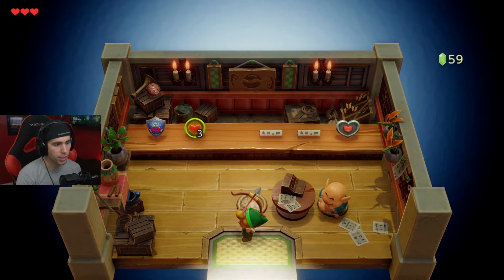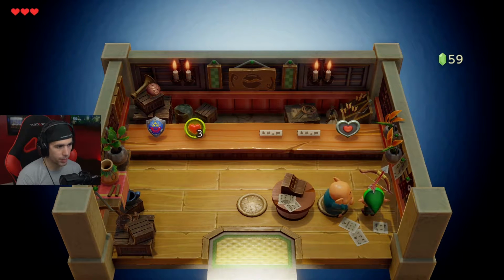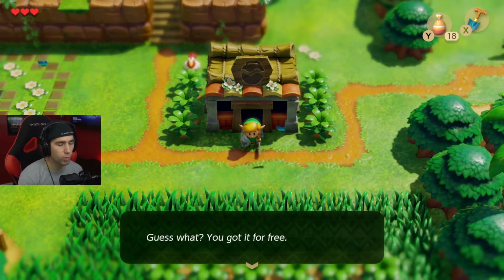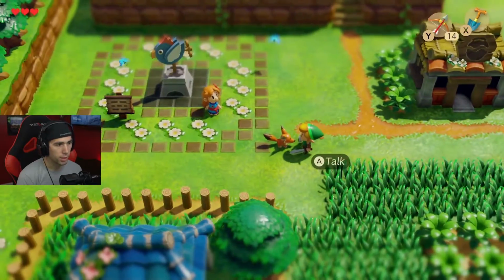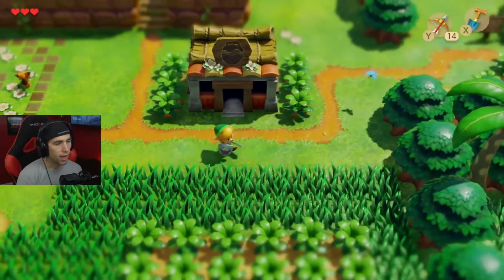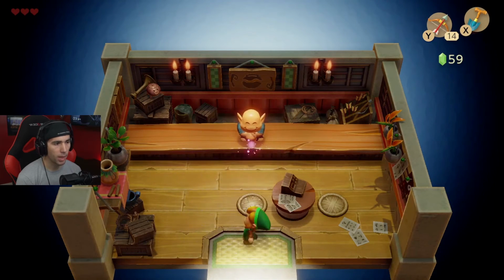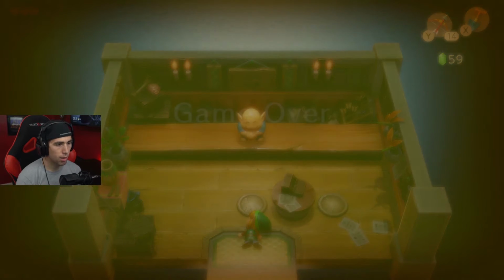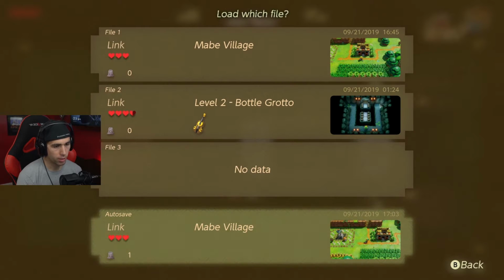How to Steal in Link's Awakening - 2019 Remake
Enjoy the video? Show your support by leaving a Like! 👍

Follow MadStrike on social media!

About Madstrike:
I Cover News, Reviews, Walkthroughs and More for The Legend of Zelda: Link's Awakening, Super Mario Maker 2, Pokemon Sword and Shield, The Legend of Zelda Breath of the Wild and Many More!